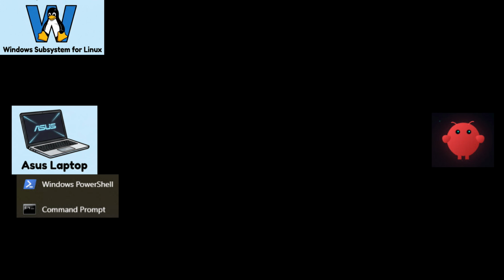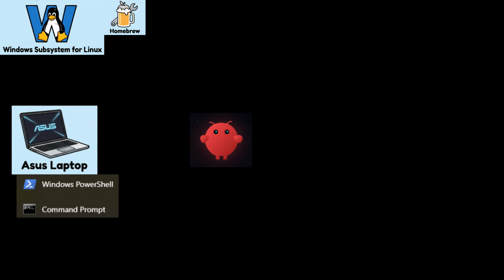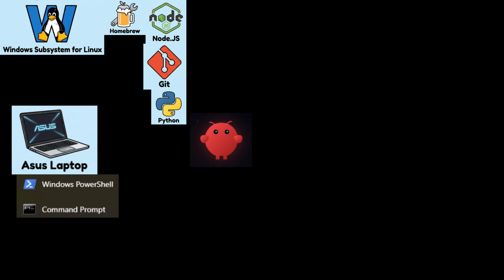OpenClaw Setup: Expectation vs. Reality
I thought I had the perfect rig for local AI agents: an Asus 12th Gen Intel with Nvidia graphics. I envisioned mass-producing AI agents like a factory. Reality? A weekend spent in the trenches of WSL, Homebrew, NodeJS, and Git—only to end up paying for a Claude subscription just to get things moving.

In this video, I’m breaking down the actual setup process for OpenClaw and why it isn't "all sunshines and puppy dogs" like some people claim. If you enjoy playing with Windows PowerShell and debugging local runtimes like Ollama and LM Studio, you’ll love this. If not... consider this a fair warning.

In this video:

My hardware specs for local LLMs.

The "Dependency Tower": WSL, Homebrew, Git, and Python.

Setting up Llama, Gemma, and Qwen locally.

Why I eventually pivoted to Claude and burned through a million tokens.

Is OpenClaw worth the time sink?

As a happy ending, I now have 1.5 functioning OpenClaw AI Agents; one severely handicapped PC version locked inside a Docker and Sandbox, and another on a Mac mini M4 completely bare and free to roam. Installing on a Mac was notably easier after the many failed initial attempts on the PC and the virtual WSL environment. Not the most fun I've ever had working on a project, but it did help me better understand the components involved very deeply, and very quickly.